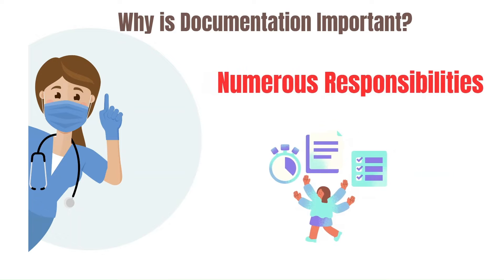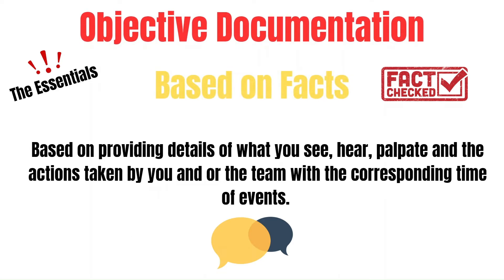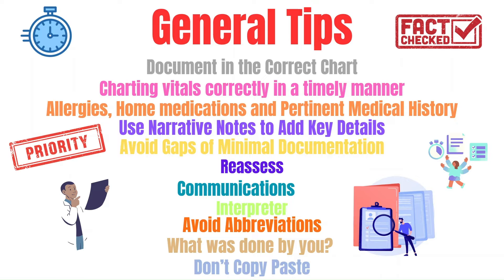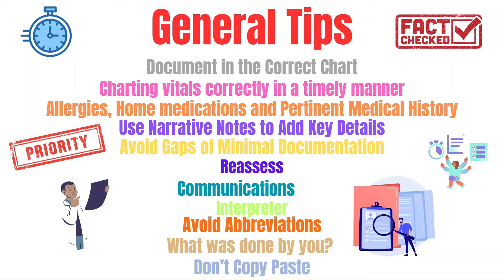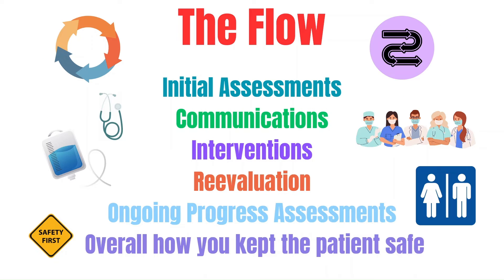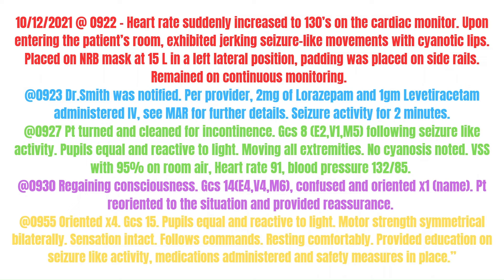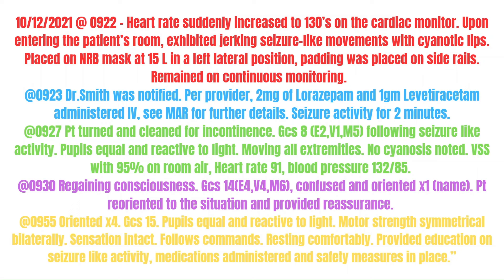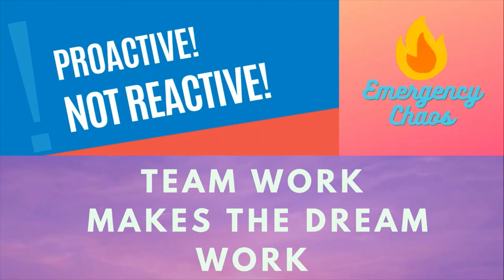Are You Making These Charting Mistakes?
Today we are going over Documentation Tips for New Emergency Nurses including why it is important, what to focus on, the essentials and overall tips. Thank you for joining! 😁

✅Answer to Question of the Day✅
One key concern is related to the hemodynamic effects of nitroglycerin.

Nitroglycerin is a vasodilator commonly used to relieve angina and improve blood flow to the heart. However, in the context of right-sided MIs, its use can exacerbate hypotension. This is because nitroglycerin primarily dilates veins and decreases preload, which can further reduce right ventricular preload and cardiac output.

In right-sided MIs, the right ventricle is often affected, and its function may already be compromised due to the infarction. Right ventricular infarction can lead to decreased preload, impairing the ability of the heart to maintain an adequate cardiac output. Administering nitroglycerin, which further reduces preload, can worsen this situation and potentially lead to profound hypotension and cardiogenic shock.